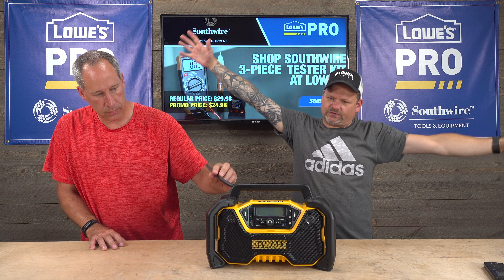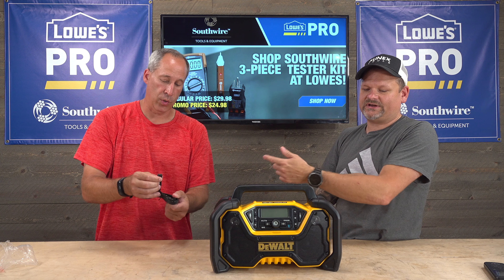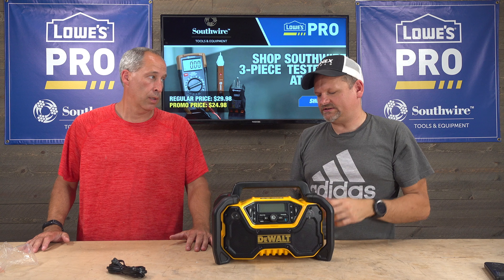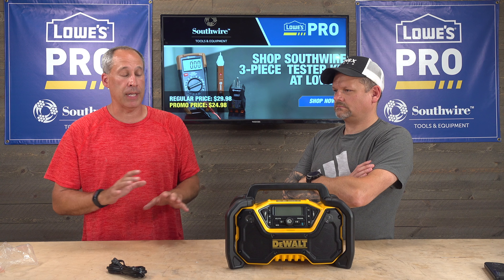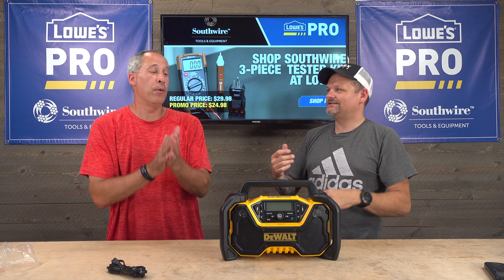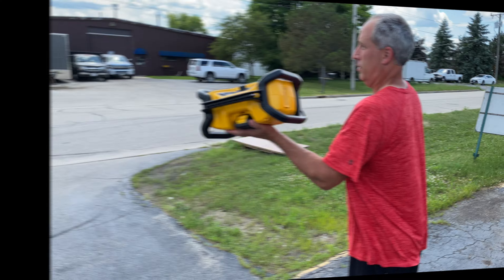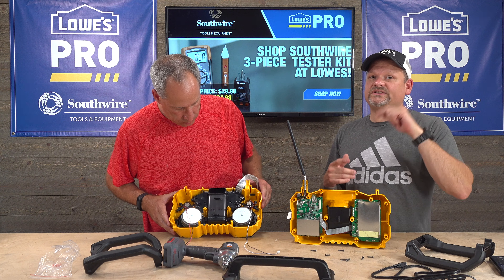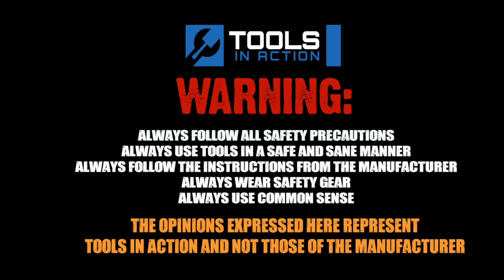New DeWALT Radio - Tough Tested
DeWALT has a new radio is it worth buying? Let's take a look at the DeWALT DCR028B and see how tough it is!